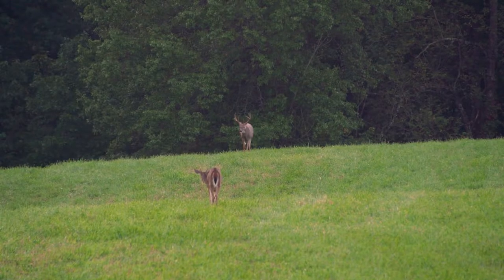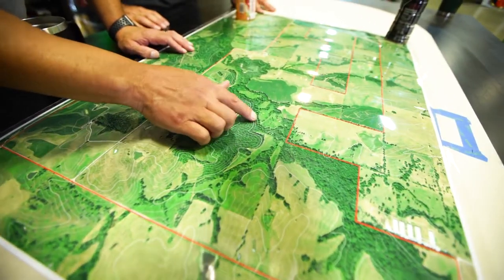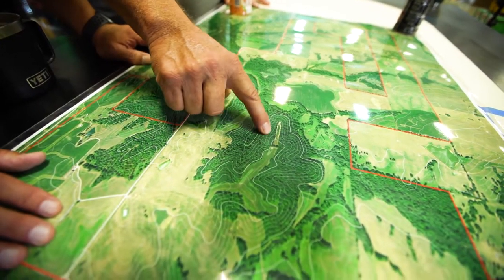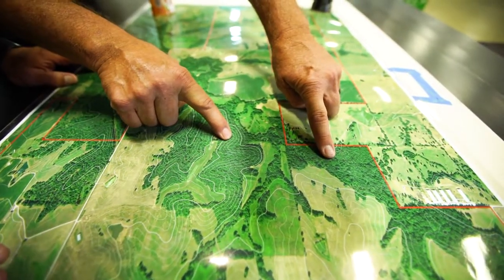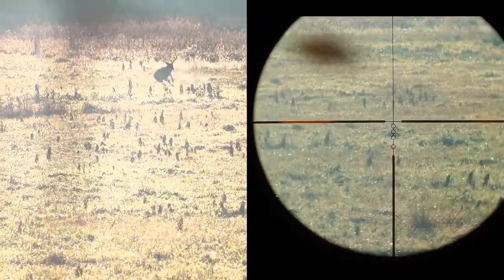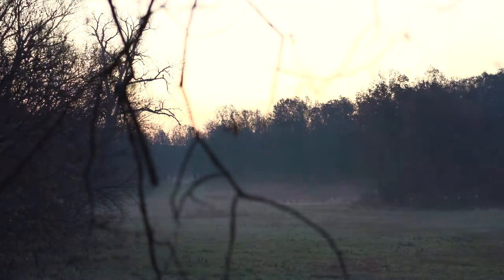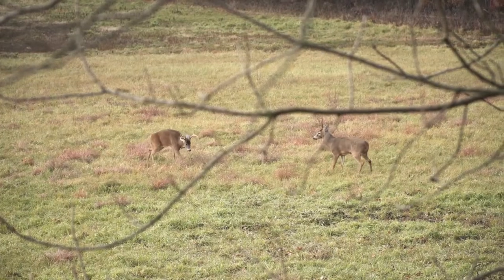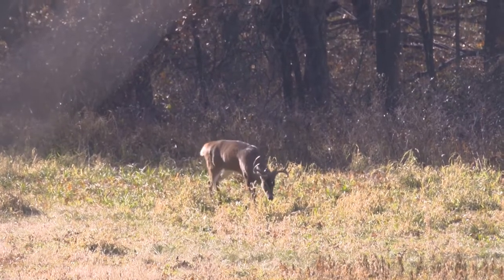Choosing Your Stand Location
Ever find yourself scrambling, early in the season, to find a new site for your stand? Hal Shaffer and Greg Zipadelli from Drop Zone TV suggest reviewing a good topographical map to help search for pinch points, bedding areas, elevation and feeding areas in your favorite hunting grounds. All great sites to set your stand.

No reason to miss the season. Get out there and best of luck. Don’t forget to follow @tcarmsco on Instagram, Facebook and Twitter throughout your journey. For more details on Thompson/Center’s dependable, American-made rifle and accessories, visit tcarms.com.